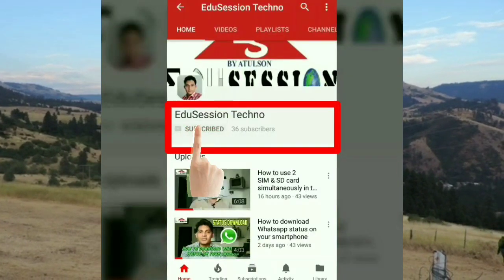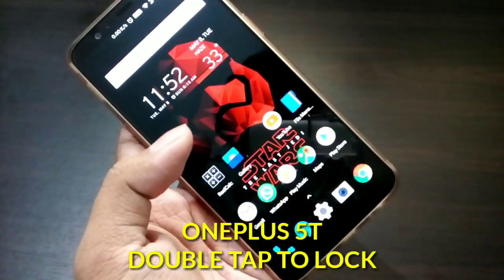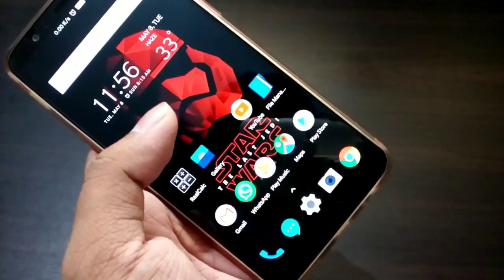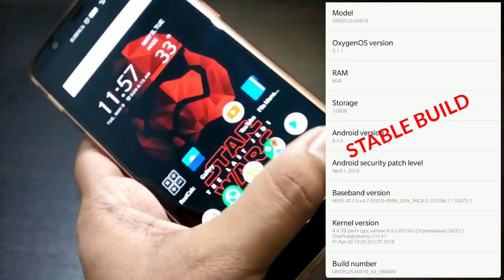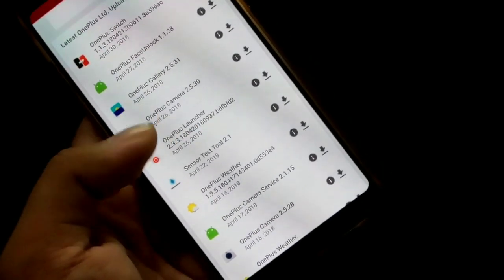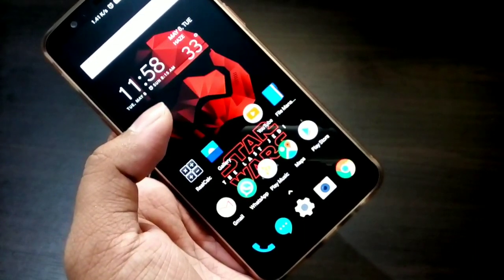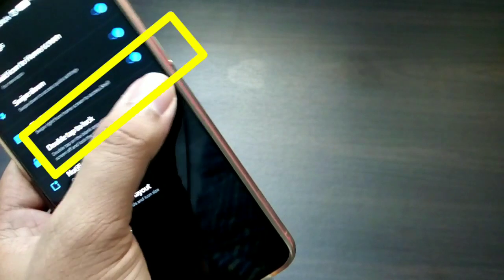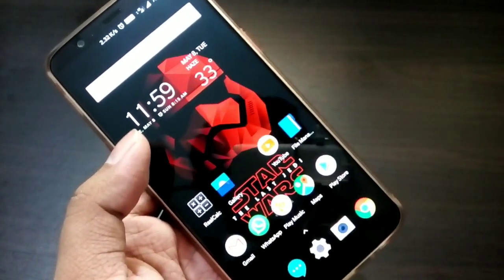Use Double Tap To Lock on OnePlus 5T While Using Full screen navigation gestures(No Beta, No Nova)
NOW TAKE PART IN OUR ONLINE GK "EDUSESSION JOYFUL JULY QUIZ" AND YOU CAN WIN "ARTIS BLUETOOTH SPEAKER WITH TF, SD AND FM SUPPORT WITH HANDSFREE CALLING MIC".(For Indian Viewers only)

Now you can use Double Tap to Lock screen on OnePlus 5T without using Nova launcher prime and beta build. This feature is available only in beta build now but you can still get this feature on your ONEPLUS 5t having stable build.